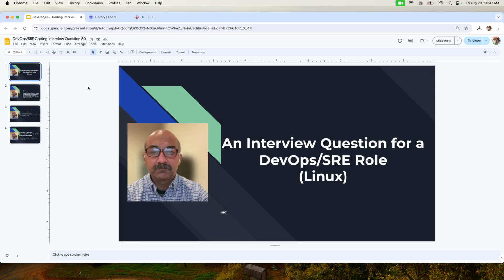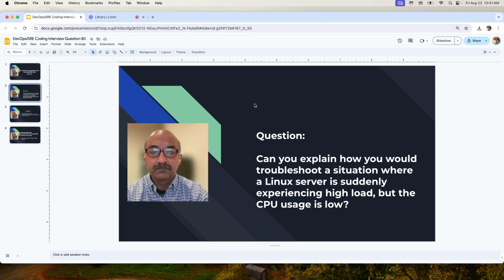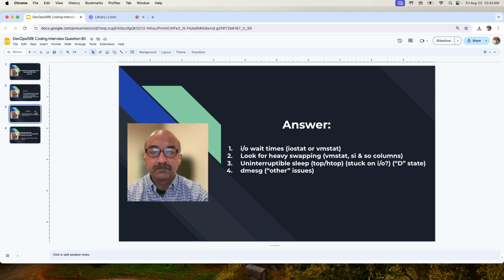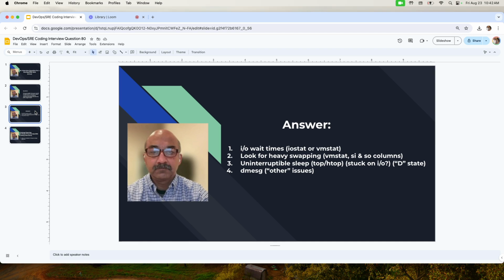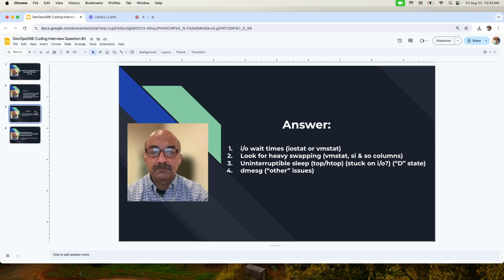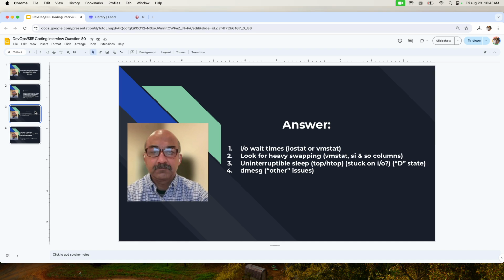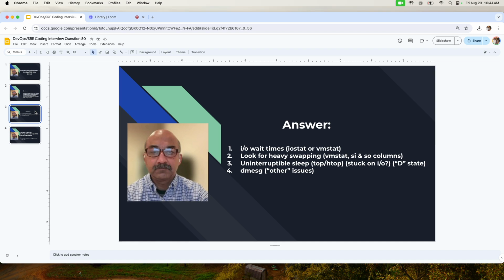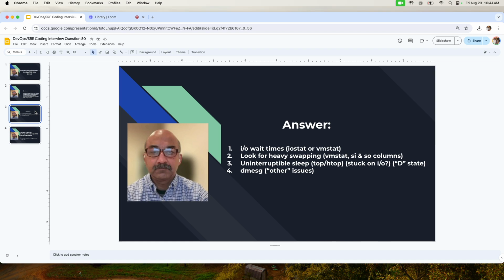DevOps SRE Interview Question 97 Why is a Server Slow Even Though CPU is Unused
Today, we're discussing a Linux-related interview question—an essential topic for DevOps engineers and SREs, who rely on Linux extensively in their daily work. A solid understanding of Linux is crucial for both passing interviews and performing well on the job. You don't necessarily need to be an expert, but a strong intermediate level of knowledge is important.

Let's dive into the question: You have a Linux machine that's running slowly, and it appears to be under heavy load, but the CPU usage is low. What could be causing this?

There are three potential issues that could cause this problem, even when the CPU is not heavily used: memory usage, I/O usage, or networking issues. However, networking problems typically manifest in ways that affect more than just one server or have a broader impact on the overall system, so we can likely rule that out for now.

Memory is another area to investigate. Generally, CPU and memory usage are closely related, so if the CPU isn’t the issue, memory might not be either. But it’s important to check and rule it out. The key aspect the interviewer is likely testing is your understanding that disk I/O can significantly impact a machine's performance without greatly affecting CPU usage.

To diagnose this, you can run commands like `iostat` or `vmstat` to check disk activity, or even look at specific volumes. If memory issues are present, they often manifest as swapping problems. Swapping occurs when the system moves less-used memory pages to disk to free up space for active processes. If swapping is excessive, it leads to thrashing, where the system spends more time moving data between memory and disk than doing actual work. You can identify this by using `vmstat` and checking the "si" (swap in) and "so" (swap out) columns.

If you suspect disk I/O issues, you can use commands like `top` or `htop`. `Htop` is an enhanced version of `top`. When processes are in a "D" state (uninterruptible sleep), it typically indicates that they are waiting on disk I/O, a clear sign of disk-related performance bottlenecks.

Another, less common issue could be hardware-related or some other non-standard problem. These issues might not fall into the categories of CPU, memory, or disk but can often be identified by checking the system logs with the `dmesg` command. This command shows recent system messages, which can provide clues to underlying problems.